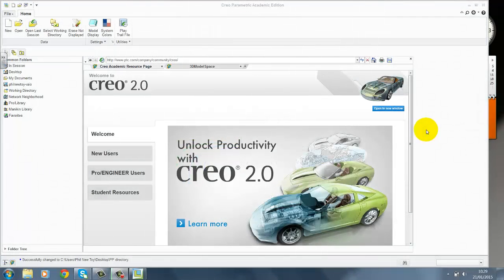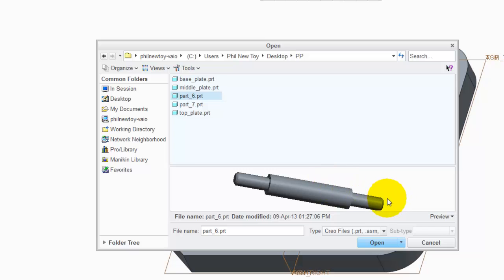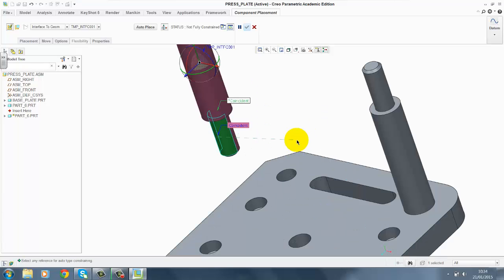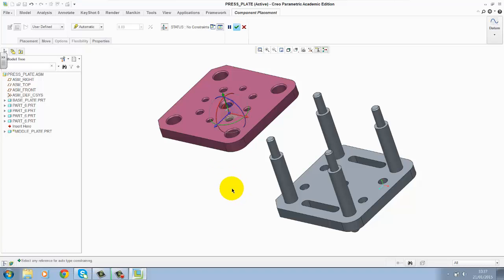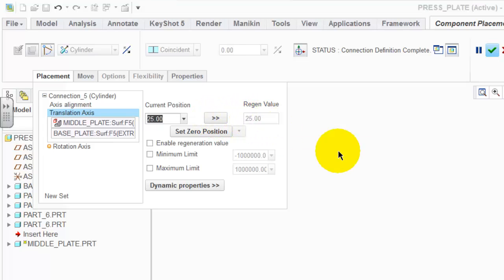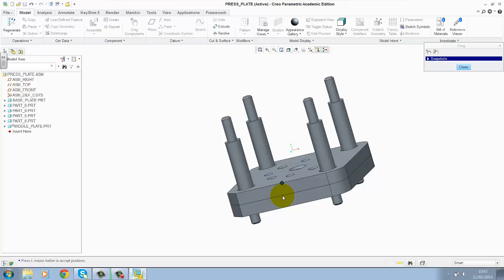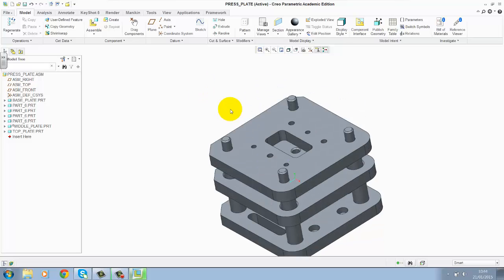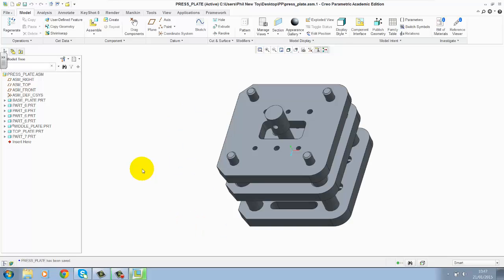Press Plate Assembly